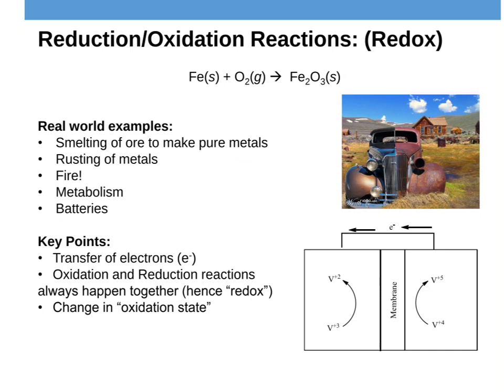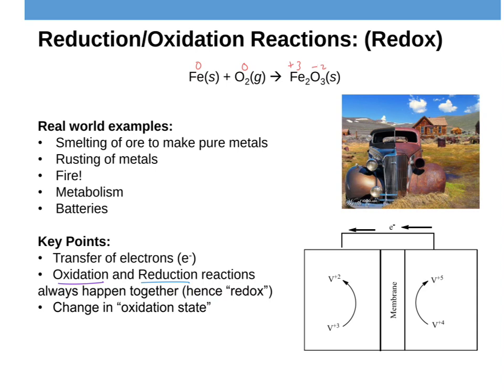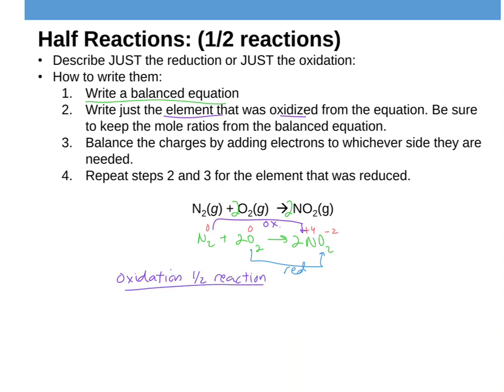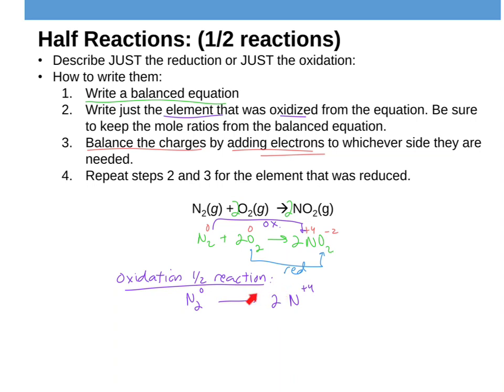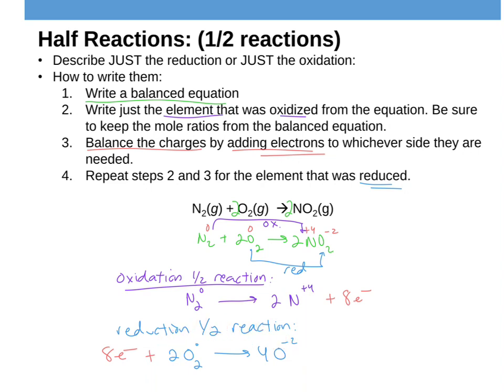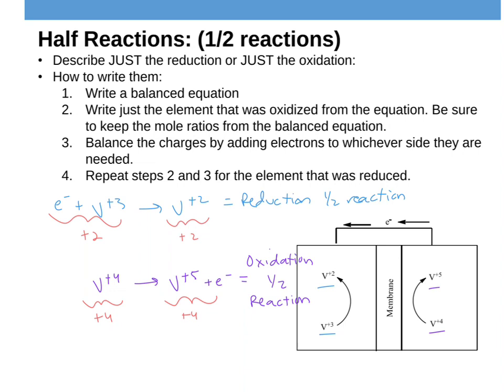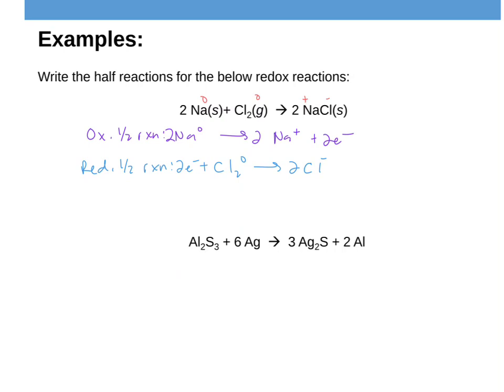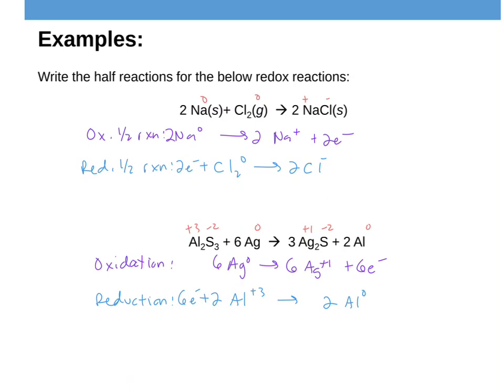How to Write Redox Half Reactions